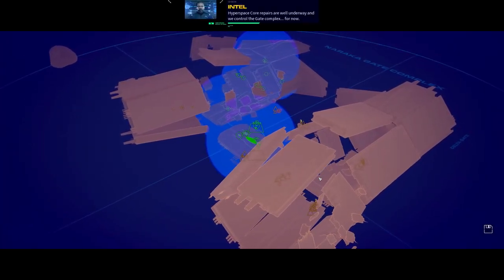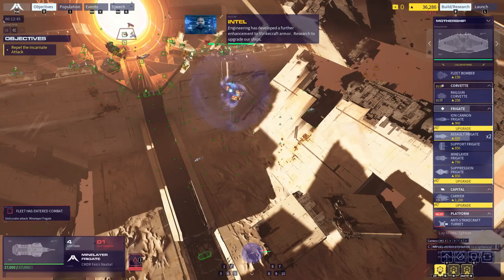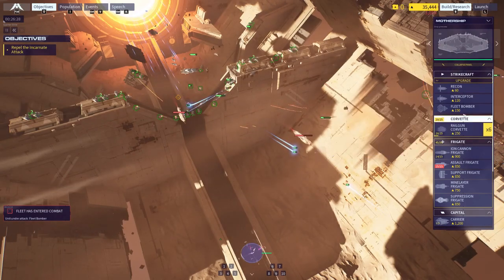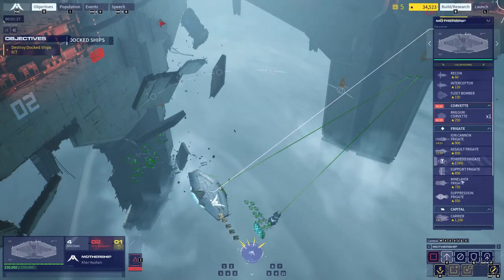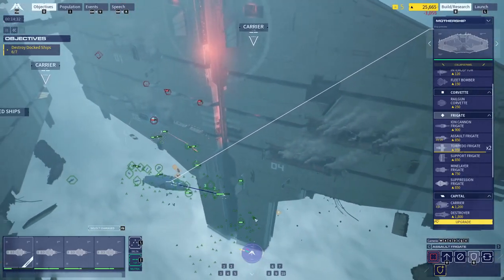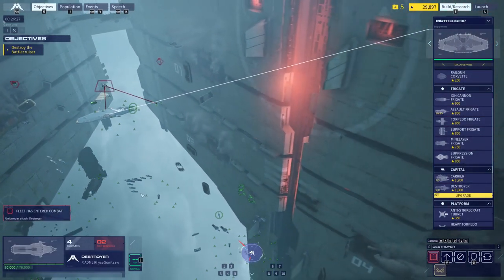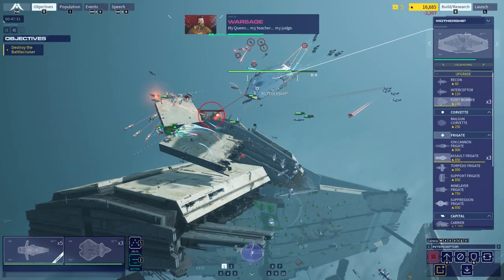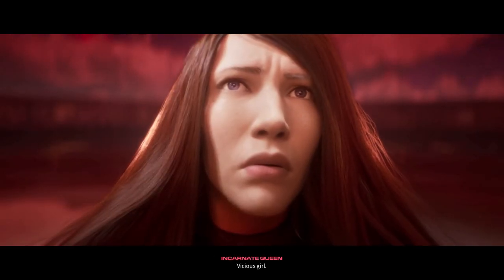Homeworld 3 Full Gameplay Walkthrough Part 3 No Commentary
Homeworld 3 Walkthrough  and until the last part will include the full Homeworld 3 Gameplay on  Microsoft Windows, Google Stadia. This Homeworld 3 Gameplay is recorded in 4K 60FPS on  Microsoft Windows, will include the full game, all endings and all boss fights.

Homeworld 3 is a 3D real-time strategy game set in space. According to the developers, following the responses to partner surveys, the game boasts an extensive campaign mode, giving solo gameplay an important role. As with the other games in the franchise, combat gameplay is built around an effective 3D ballistics system.[2] One of the new major gameplay features is huge megaliths and trenches; massive space structures that will add coverage strategies for small spacecraft. The game includes a new co-op mode that "will fuse Homeworld’s RTS gameplay with a roguelike structure"

Support DarkVault10 and become a member -    / @darkvault10

Full edited educational walkthroughs of new game releases! All the video games are provided by the game publisher for review purposes by local PR. DarkVault10 helps gamers all over the world who get stuck in their games and need a guide to help them finish a game. I spend hours every day editing my videos so my audience can enjoy my videos and also get help in the games that I am covering on my channel.

I am constantly improving my editing so my audience can get the best walkthroughs to help them whenever they get stuck in a game, but if you have any suggestions for me, let me know in the comments!

homeworld_3,